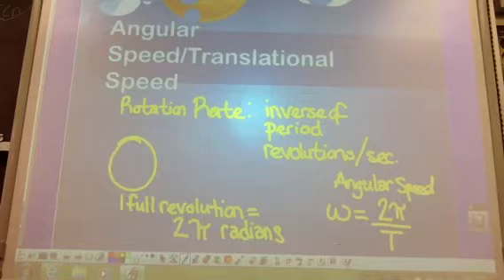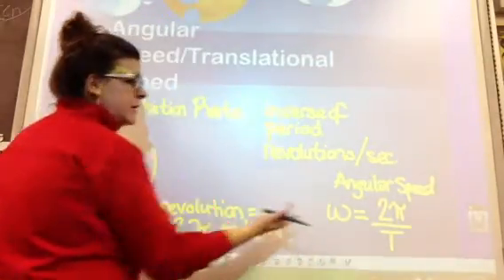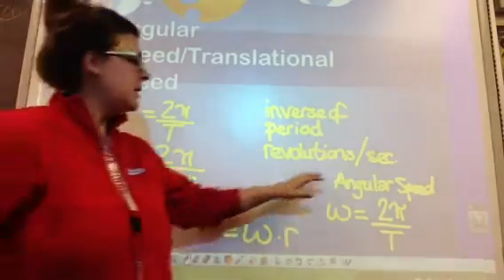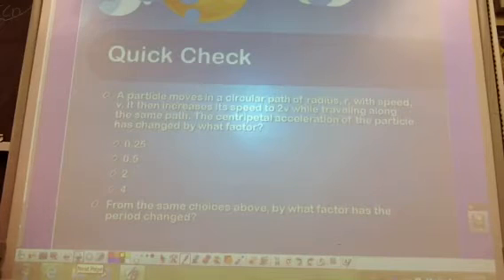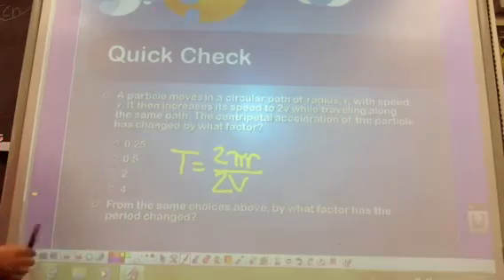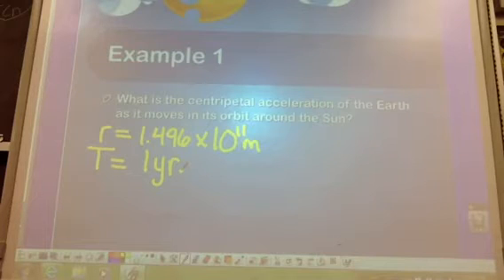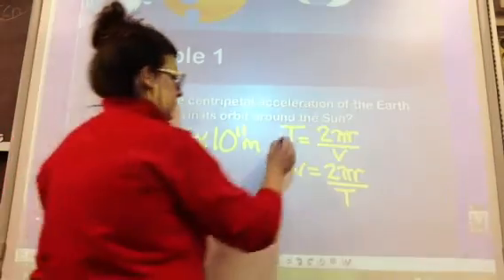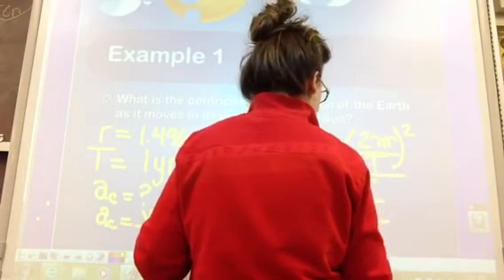Uniform circular motion part 2